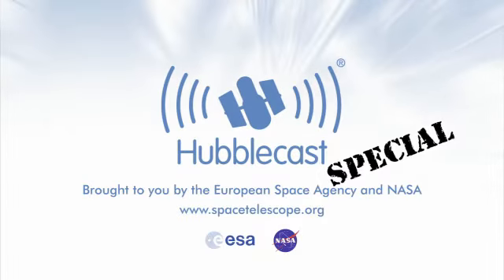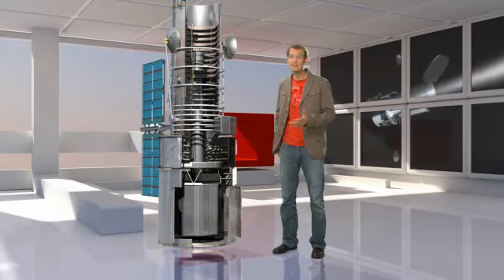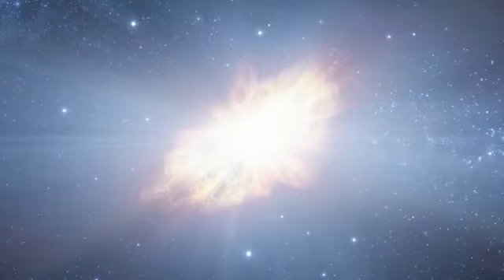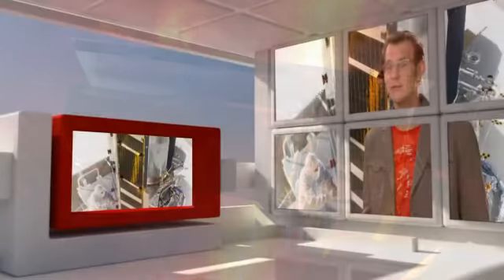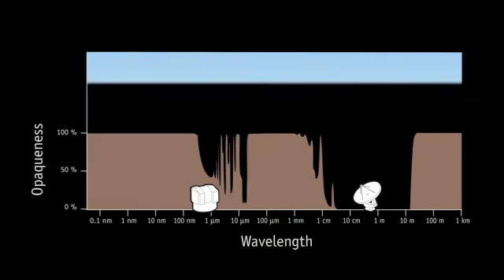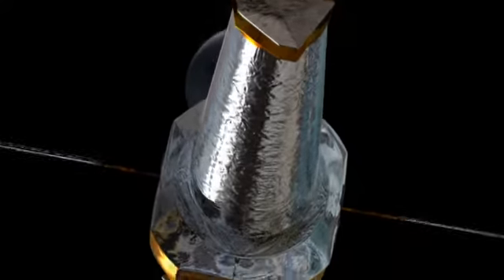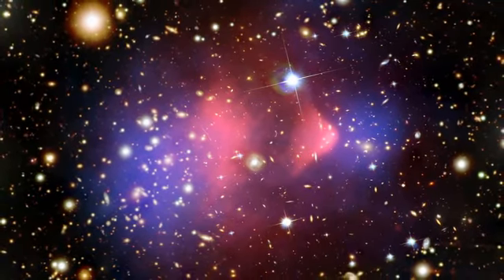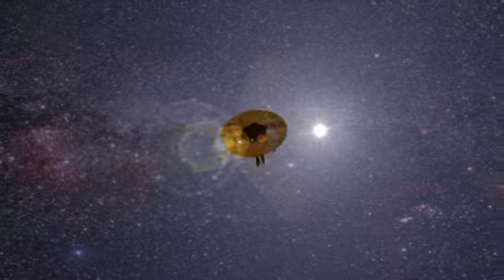Hubblecast 24 Special Beyond Earth ESA Hubble